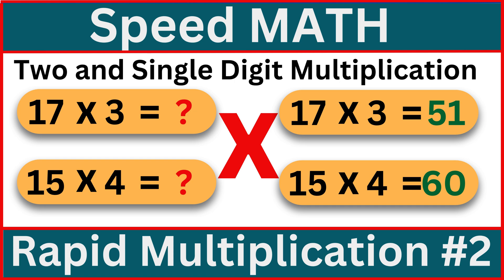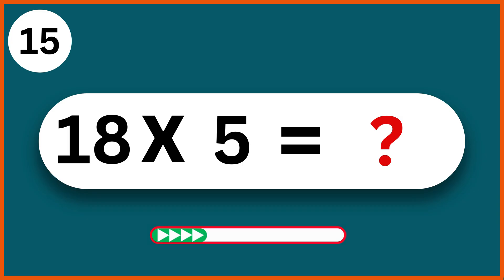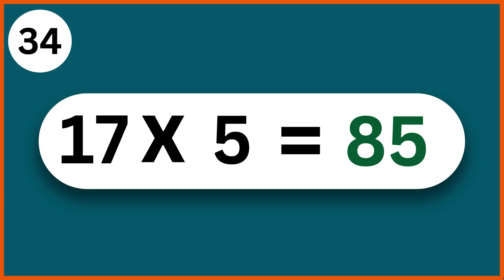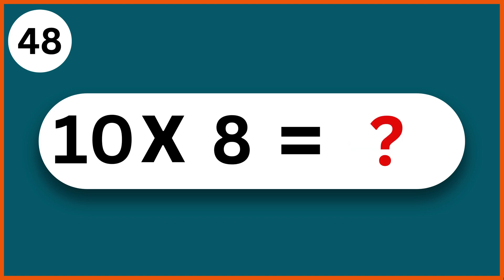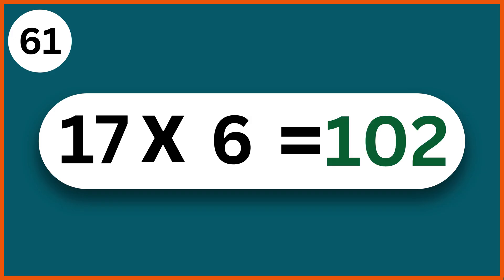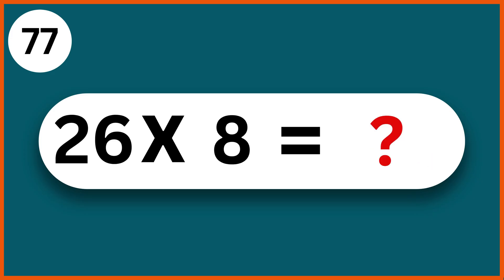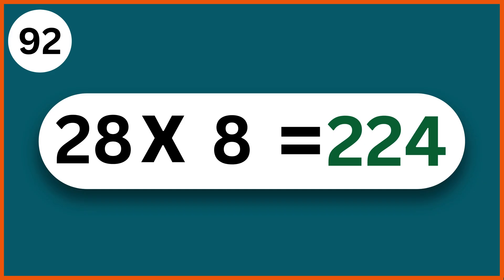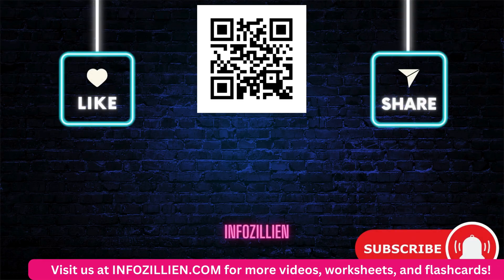Multiplication Speed Run! 100 Fast-Paced Math Questions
"Think you're a pro at multiplication? Put your skills to the test with this Rapid Multiplication Challenge! In this video, you’ll multiply two-digit numbers by single-digit numbers and solve 100 rapid-fire questions, each within just 4 seconds. Are you ready to push your mental math to the limit?

Multiplication problems with two-digit and single-digit numbers.
Fast-paced, timed questions to sharpen your math speed and accuracy.
A fun, interactive way to practice and improve your skills.

Students looking to strengthen their multiplication skills.
Math enthusiasts up for a quick brain workout.
Anyone who loves a good math challenge!

Share Your Results!
How many questions did you answer correctly? Post your score in the comments and challenge your friends and family to beat it. Let’s see who the ultimate multiplication master is!

Your final score.
The hardest question you faced.
How quickly you solved them all!

Start the Challenge Now!

Chapters:
00:00 Introduction
00:17 Multiplication Questions
16:20 Conclusion